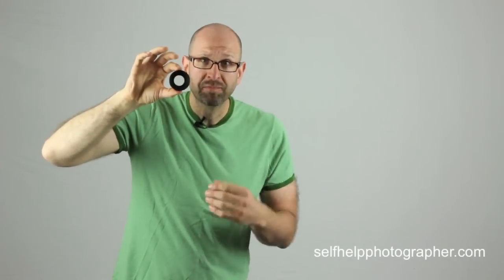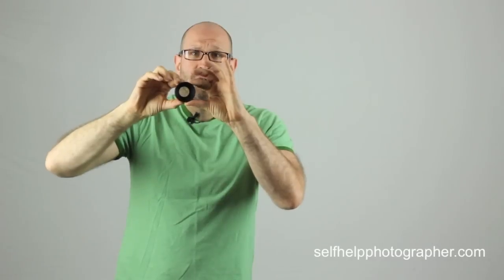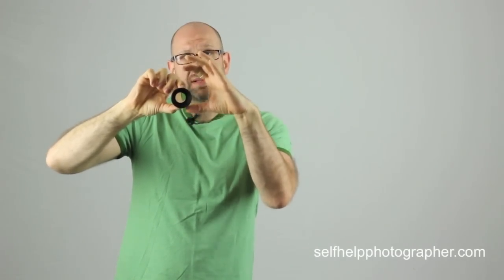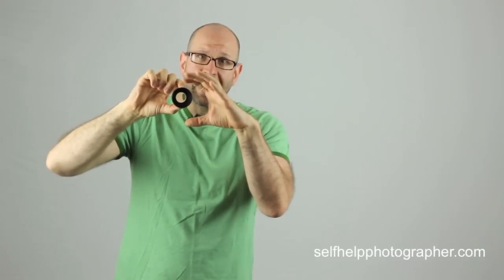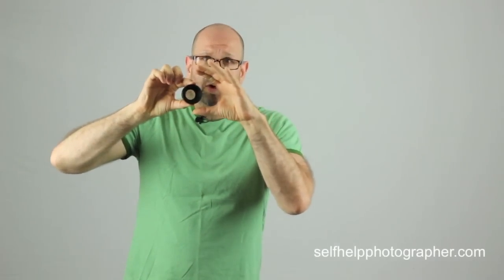"Is Image Stabilization Worth the Money?"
This week we talk about how Image Stabilization works in lenses, and why it will never be as good as a lens with a large constant aperture.